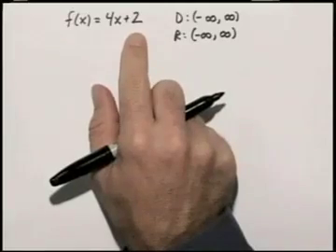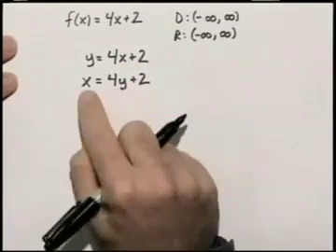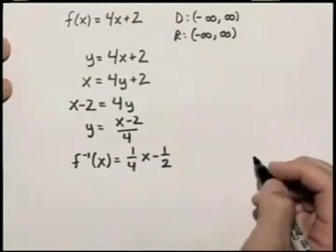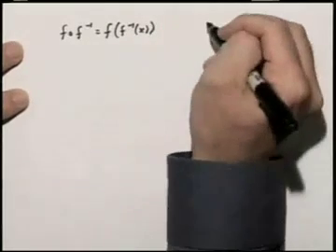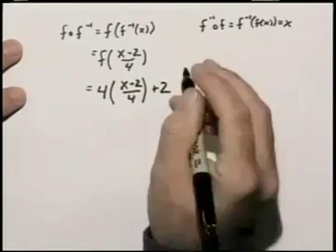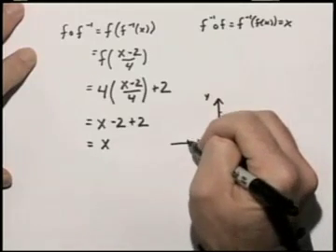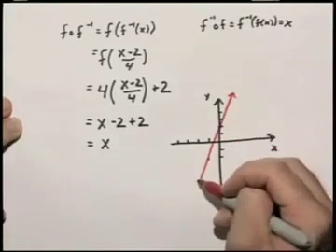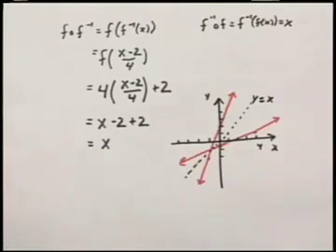strig9e 01 07 nw47